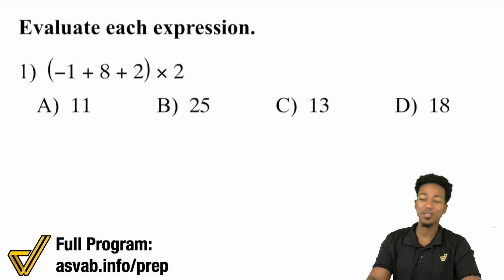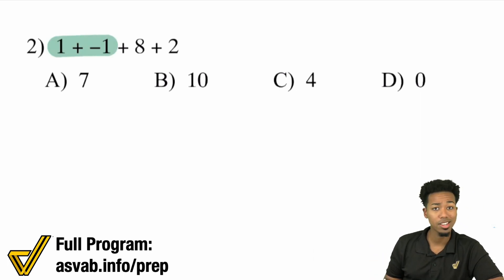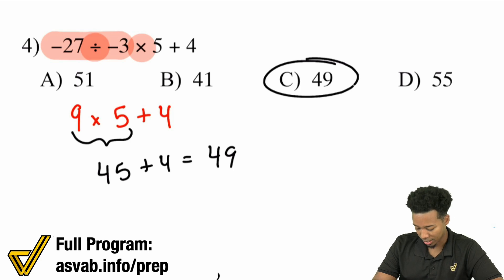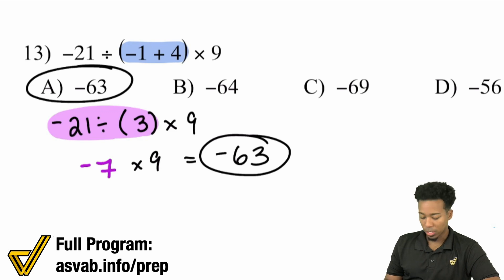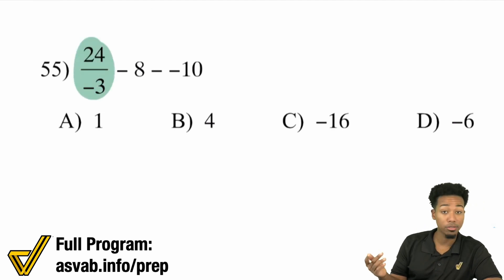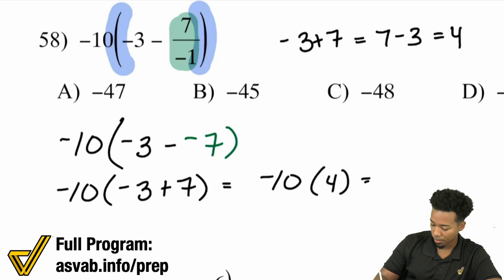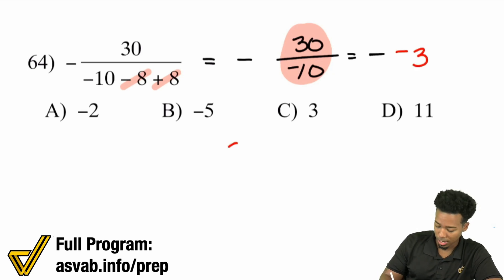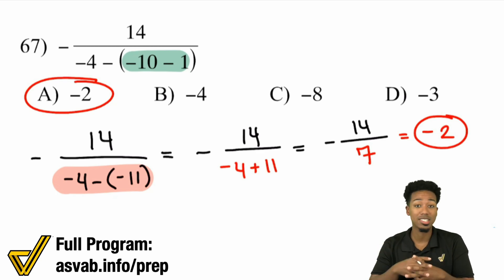ASVAB Math - Order of Operations (3-Step Problems with Fractions)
Let's go! The third installment is here and ready to prepare you for problems that are fractions!

What if your entire problem is a fraction? How does that work with Order of Operations? We cover that in this video ASVAB Gang! Let's build on what we've covered so far.